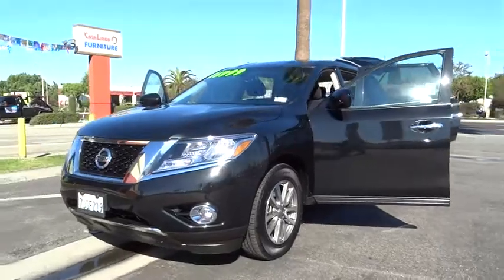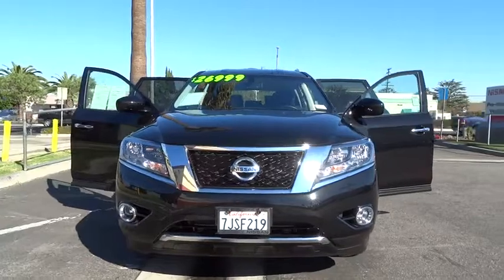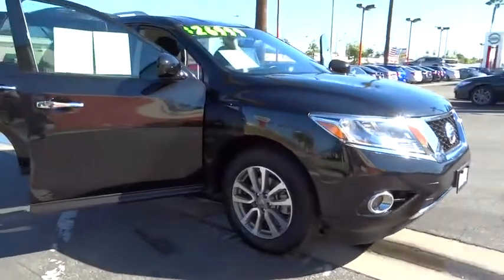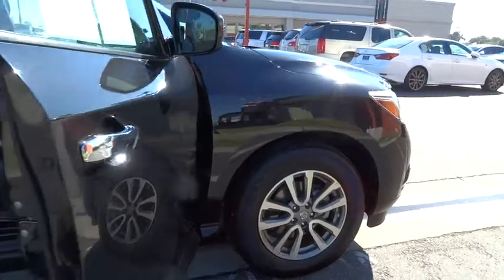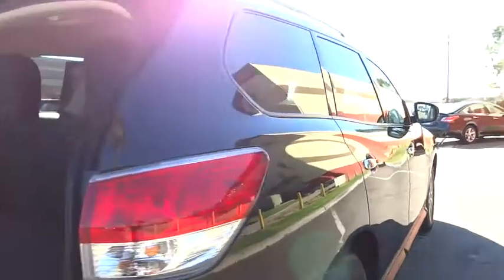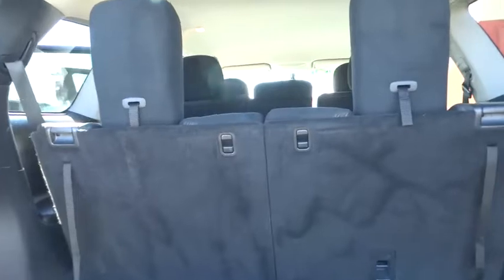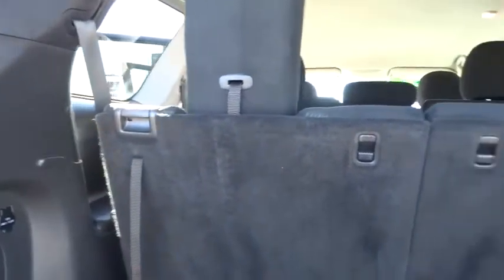2015 Nissan Pathfinder South Gate, Bell Gardens, Huntington Park, Downey, Lynwood, CA PD02353R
2015 Nissan Pathfinder
Downey Nissan: Servicing South Gate, California near Bell Gardens, Huntington Park, Downey, and Lynwood, CA.

Downey Nissan
7550 Firestone Blvd